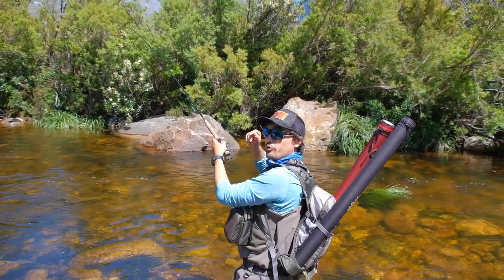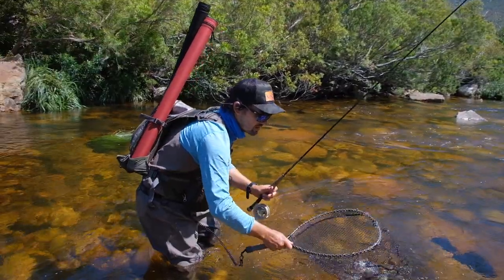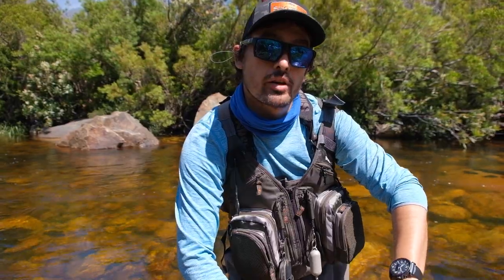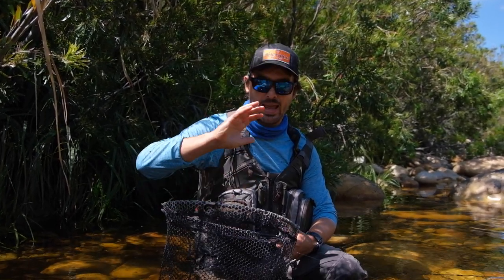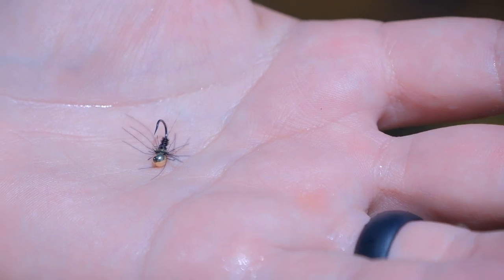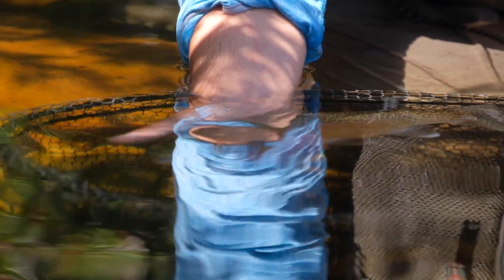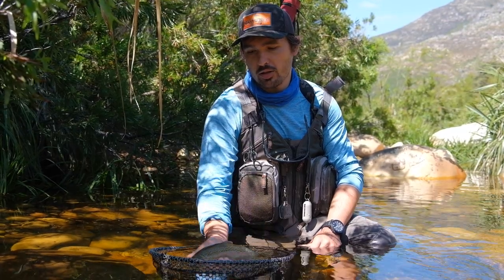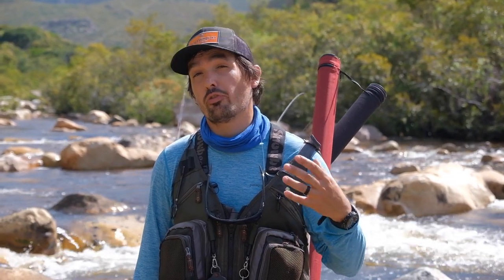How To Catch and Release Fish (Safe Handling of Trout)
In this video, welcome to another river fishing tutorial. We are in the beautiful Western Cape and we're going to fish a small stream that's filled with trout.

The main aim of this video is to help you understand how to properly land, handle and release fish safely so that it's better for you and better for the fish.

Purchase The Moonshine Epiphany Euro Nymphing Rod:

Tight lines!

“Things Taught In This Video”
How to Catch and Release Trout
How to Handle Trout
How to Catch and Release
Catch and Release Fishing Rules
How to Release a Fish from a Hook
How to Release a Fish
How to Grab a Fish When You Catch It
How to Handle a Fish After Catching